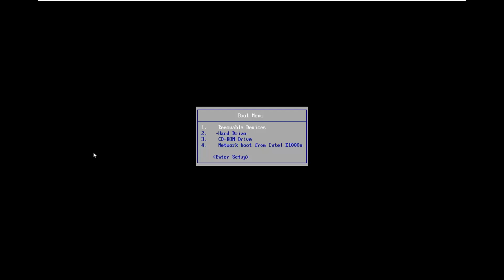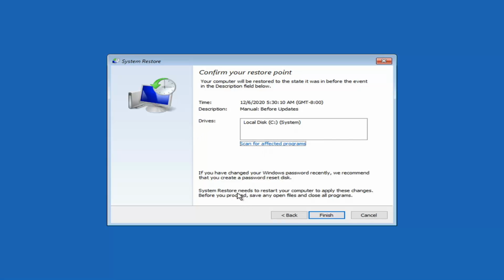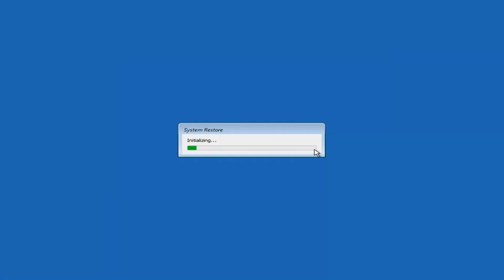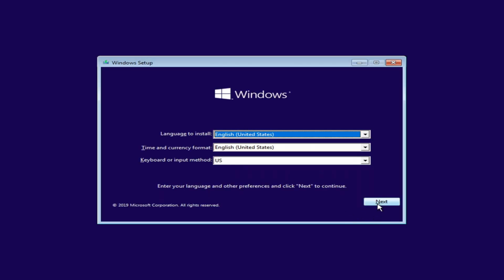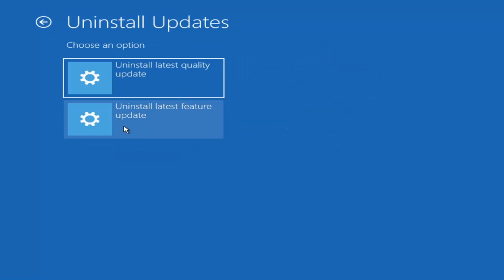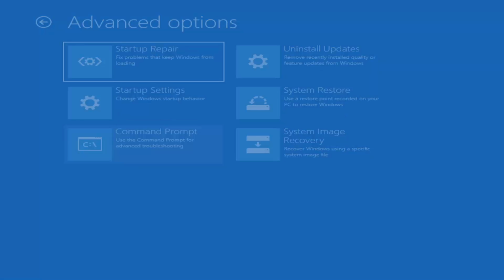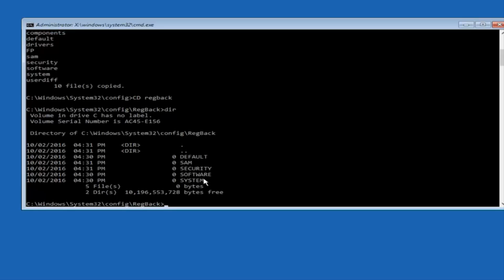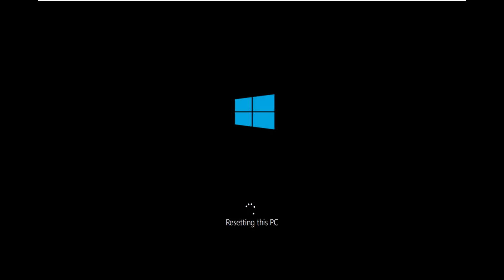Windows 10 Blue Screen mrxsmb20.Sys [Solution]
How to fix the RDR_FILE_SYSTEM BSoD error in Windows 10.